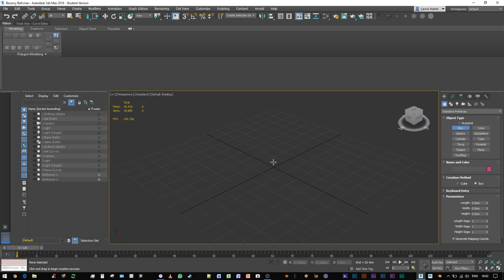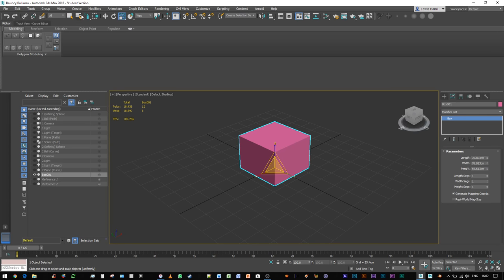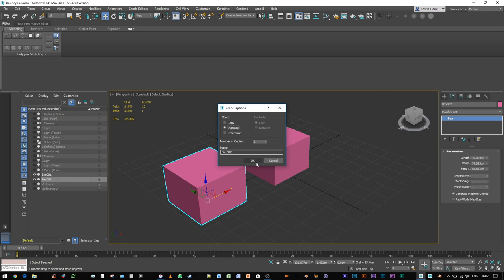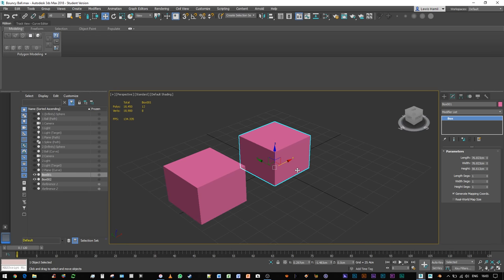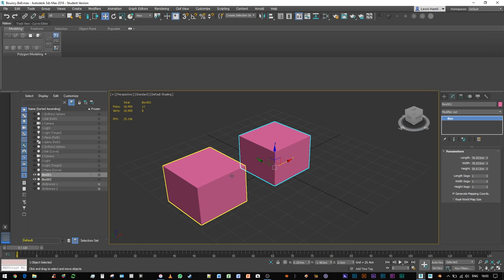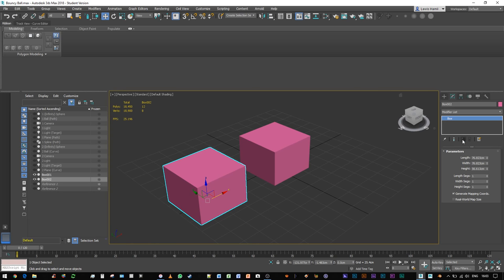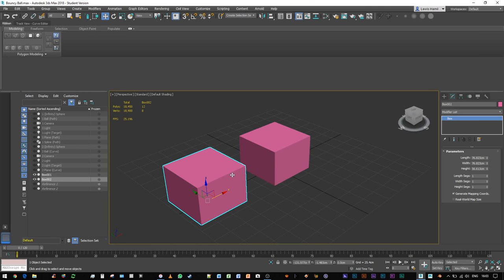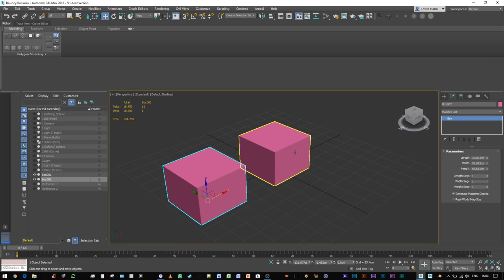3DS Max - How to find out if an Object is an Instance, and how to Convert it to a Copy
I make these on the fly so the sound quality isn't great, I'm not a professional Tutorial human. But maybe they'll be better in future.